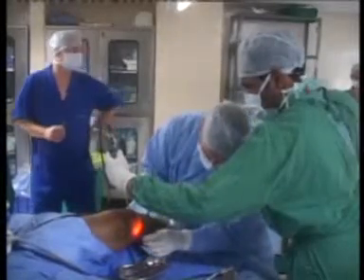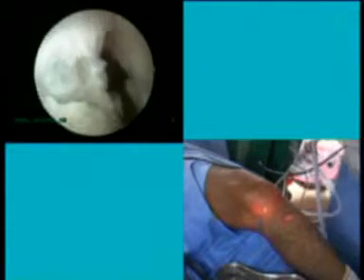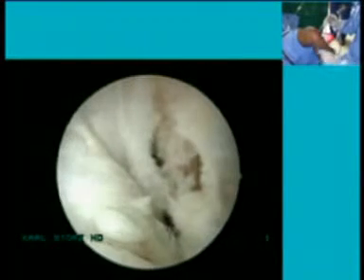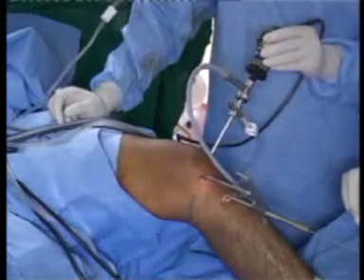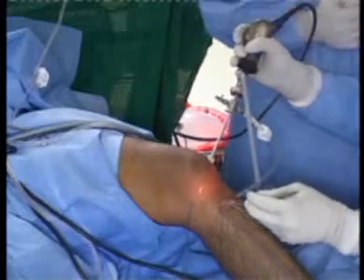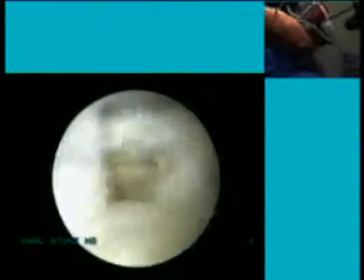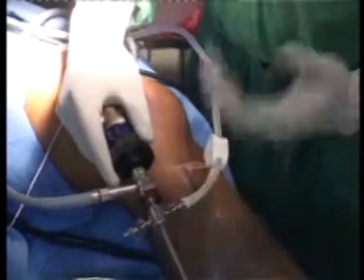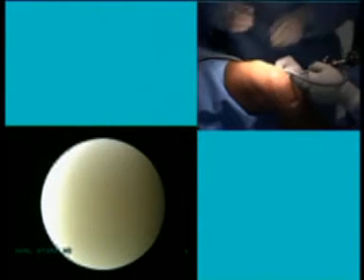DOUBLE BUNDLE ACL RECONSTRUCTION – WOLF PETERSON ( GERMANY )